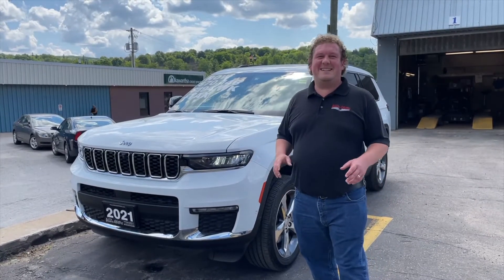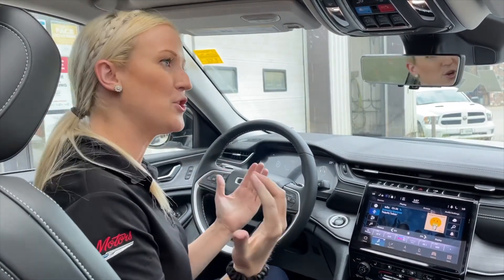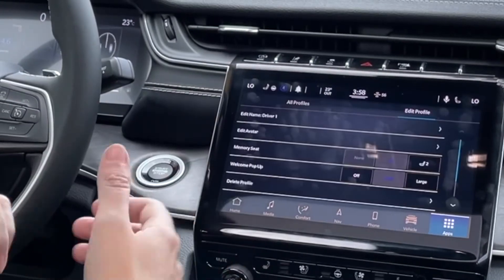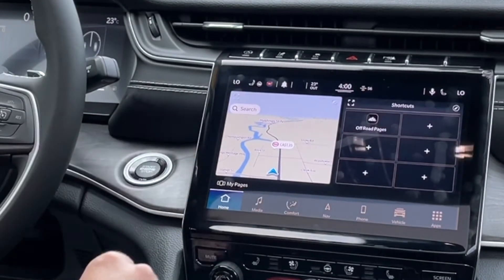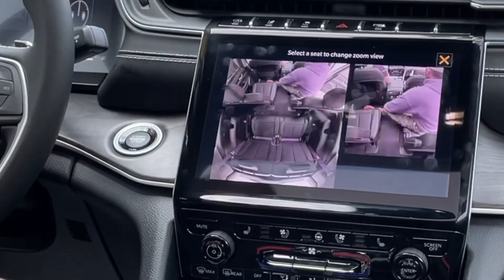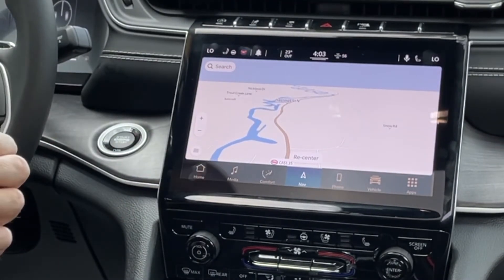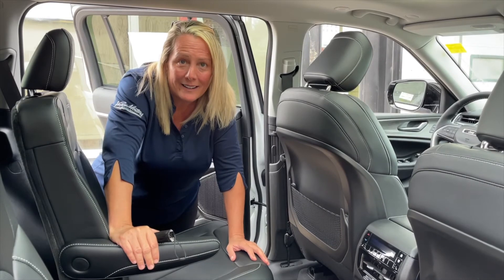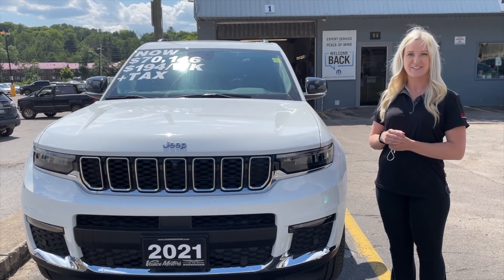2021 'Bright White' Jeep Grand Cherokee L Limited 4x4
STOCK 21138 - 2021 'Bright White' Jeep Grand Cherokee L Limited 4x4